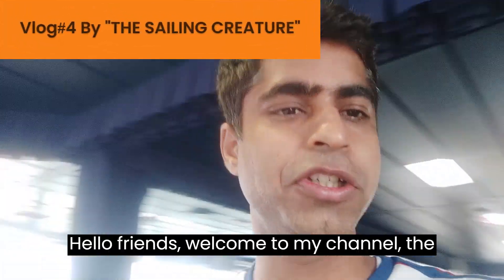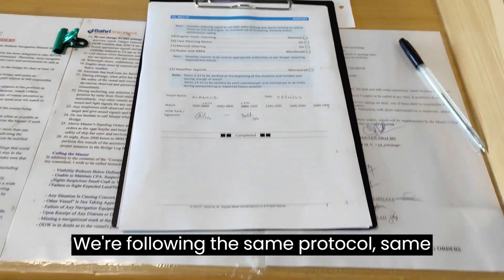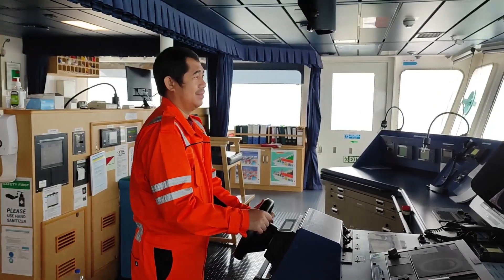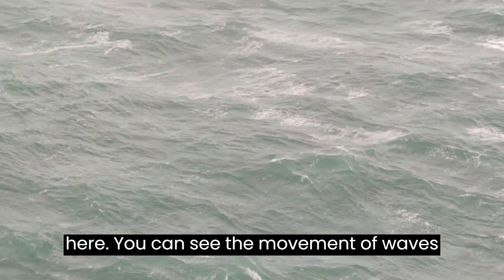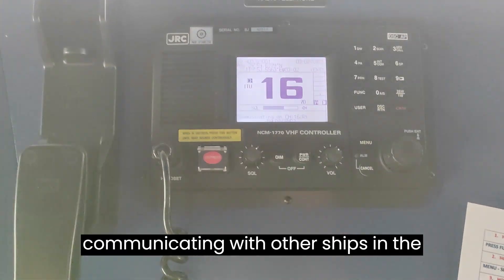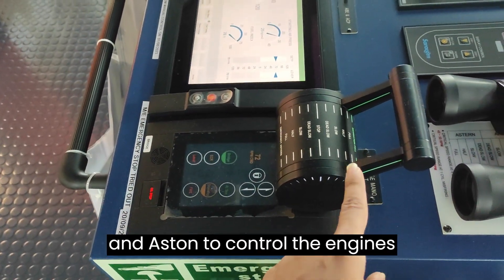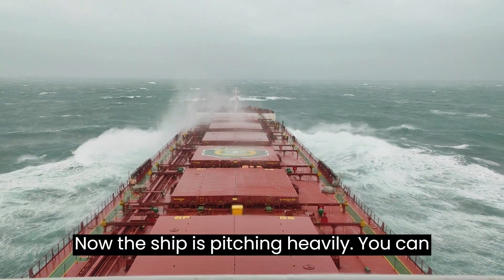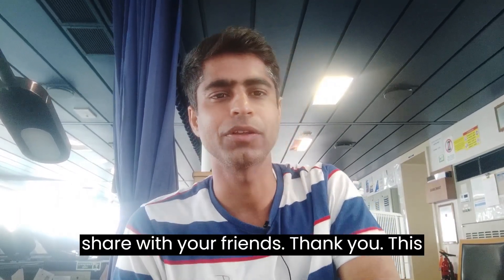THREATINING LIFE AT SEA| 2ND DAY WITH TYPHOON KOINU IN TAIWAN STRAIT | EAST CHINA SEA .DAY 2/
HELLO FOLKS!! IN THIS VIDEO I SHOWED SHIP TRANSITING THROUGH TAIWAN STRAIT AND WE ENCOUNTERED "TYPHOON KOINU".
THIS IS MY DAY 2 WITH 'TYPHOON KOINU".
YOU WILL BE SURPRISED TO SEE THE SITUATION WE ARE IN AND HOW WE TACKLING THE SITUATION AND HOPING FOR IT TO IMPROVE.
LIFE AT SEA IS NOT EASY AND YOU WILL GET TO KNOW HOW IT BECOMES SO DANGEROUS FOR US SOMETIMES, OUT THERE AT SEA.
WE LOSE ARE SLEEP, COMFORT SOMETIMES TO SAVE THE SHIP AND IT'S CREW IN SOME ALARMING SITUATIONS.
THIS IS ONE OF THE EXAMPLE AMONG THOSE SITUATIONS.